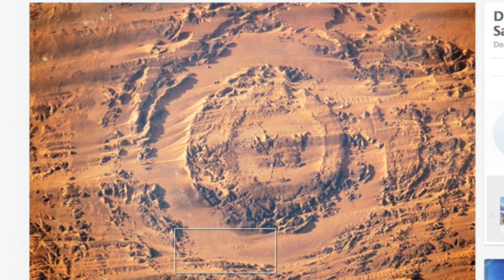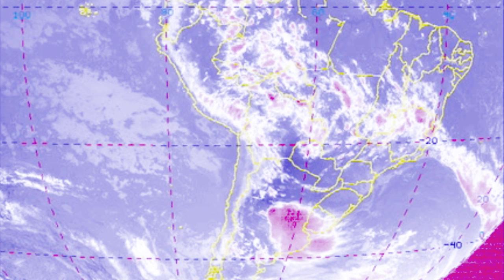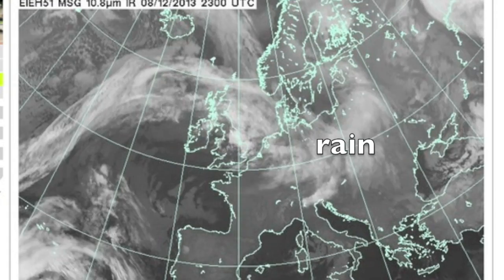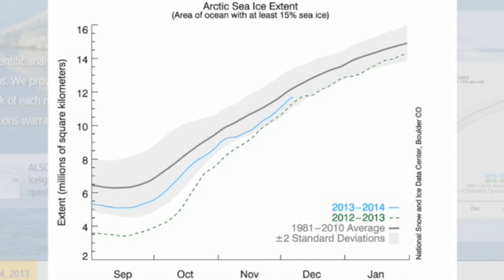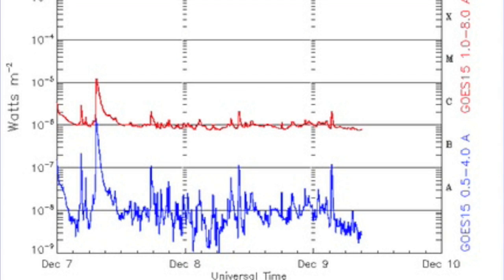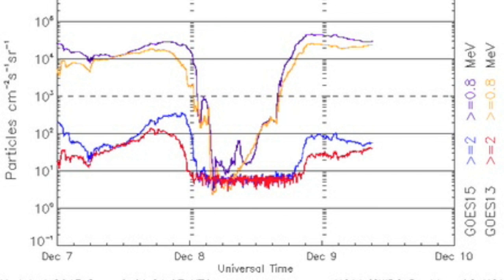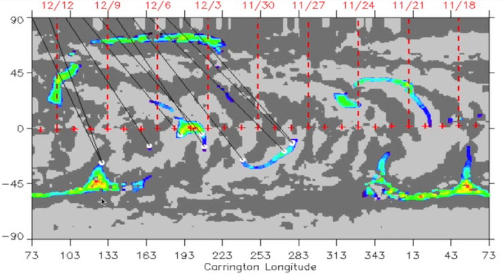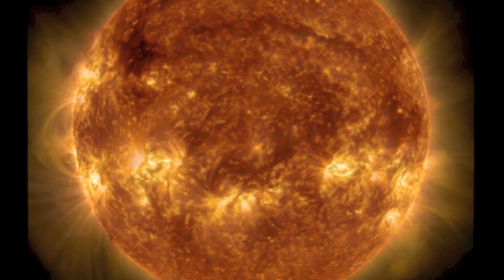3MIN News December 9, 2013: Dune Shift, Brazil Landslide, Spaceweather